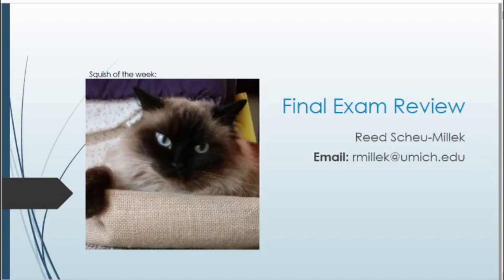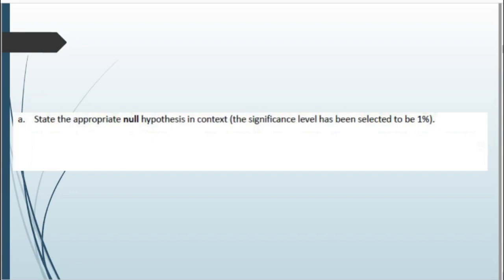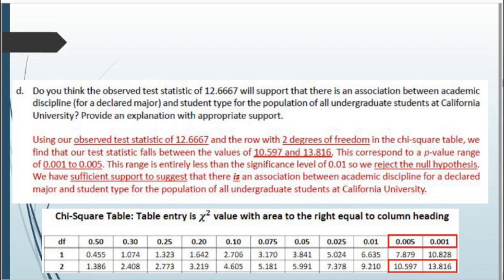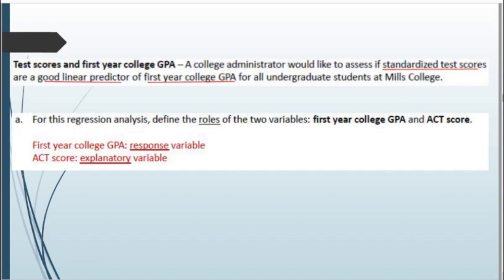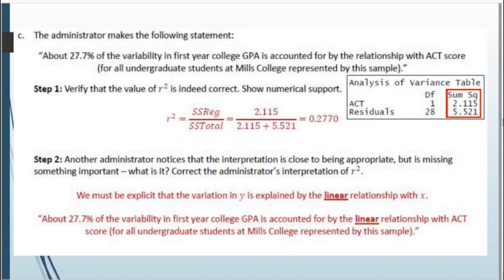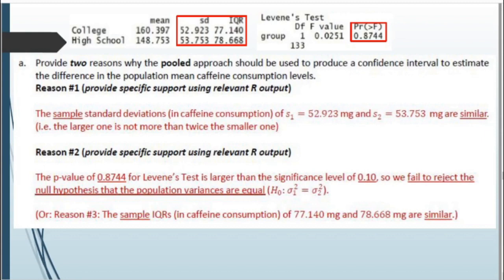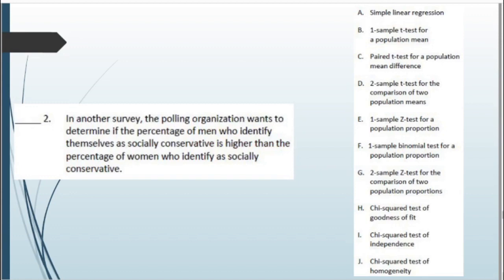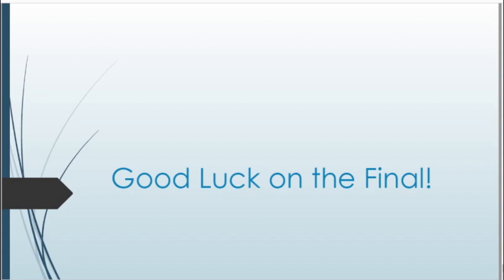STATS 250 W20 - Lab (Final Exam Review)